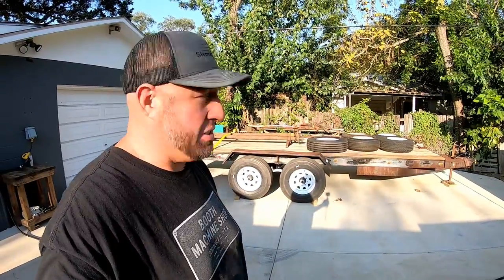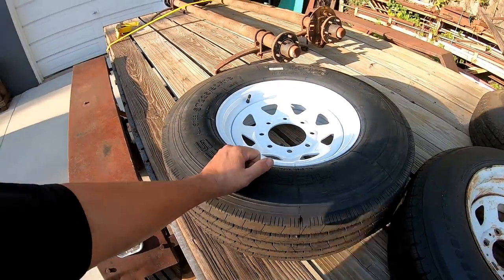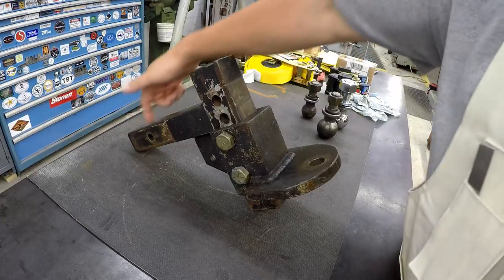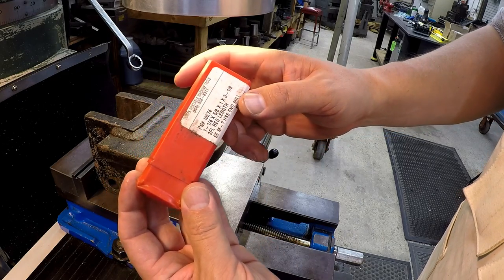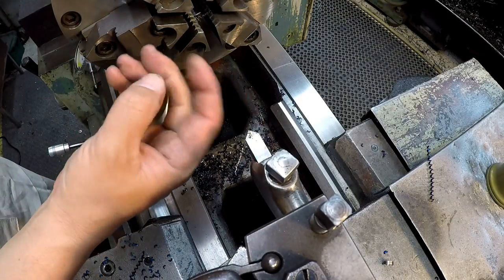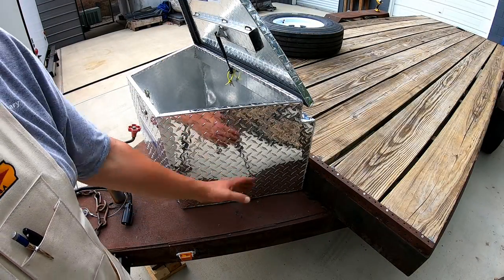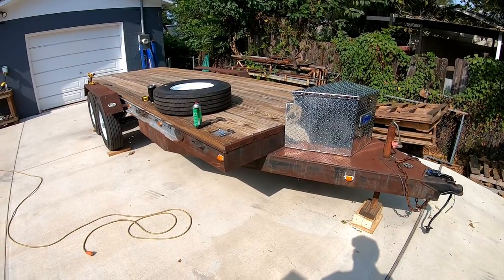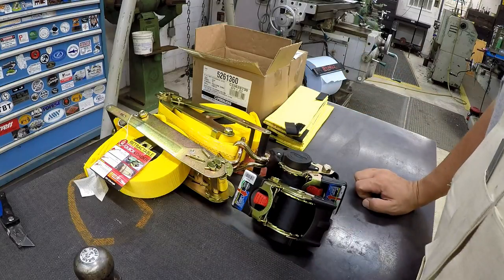SNS 276: This Old Trailer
After shopping around for equipment trailers, I decided to invest in my older trailer that I built back on 05. This video shows the first stages of the overhaul beginning with brand new brake axles, springs, 8 lug wheels and tires. I also do a mod on my receiver insert, and install an aluminum tool box. This will be a continuing rebuild over the next couple months or so. I have many other plans for it.

The Good of the Land Festival is coming up this October 26th 2019 in Temple Texas and will be held at the Texas Early Days Tractor & Engine Association. I plan to be there as well as many other YouTube creators. Please come out and visit! It's going to a great time! Tickets available at thegoodoftheland.com
Also, the following weekend November 1st and 2nd will be the Soule Steam Festival in Meridian Mississippi at the Mississippi Industrial Heritage Museum. I plan to be there on November 2nd all day and invite my viewer out for this event to visit. It's an awesome place to see! Full line powered machine shop on display as well as steam engines. Other YouTube creators will be there including James Kilroy, Clarke Easterling of Windy Hill Foundry, and Gary Cude.